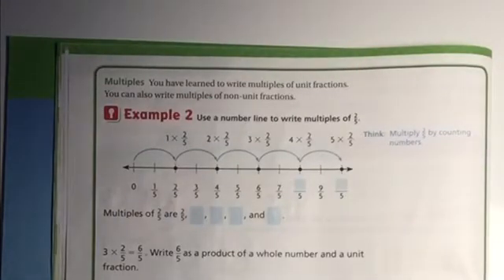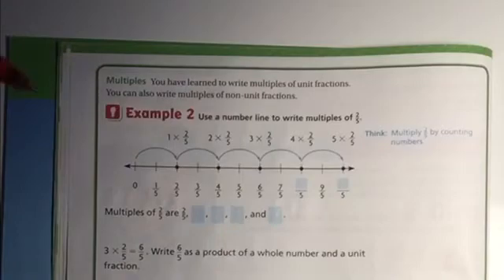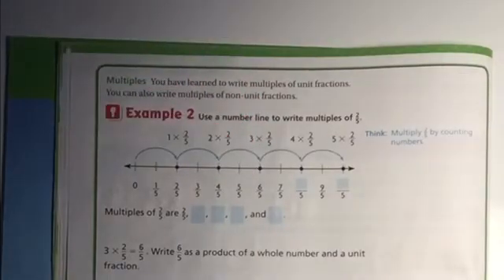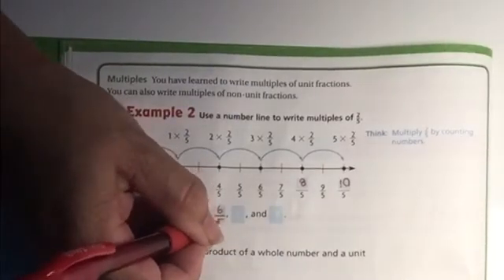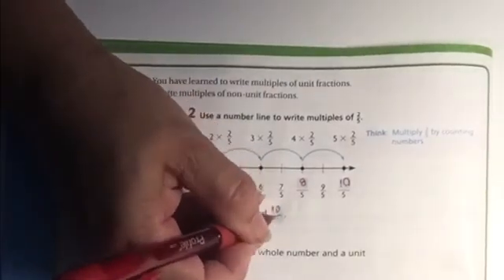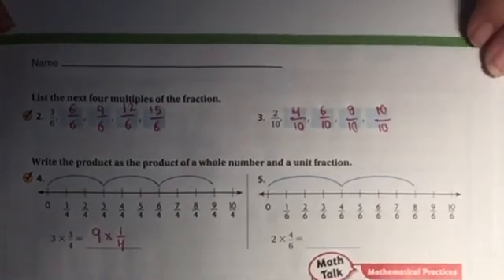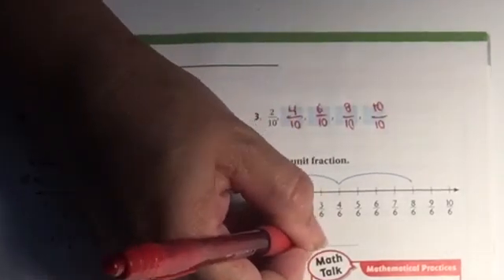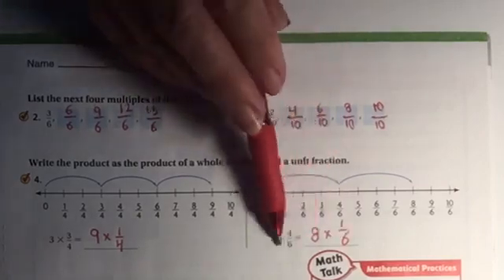GoMath Gr 4 Unit 8 Lesson 2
This is a mini-lesson for GoMath, Grade 4, Chapter 8, Lesson 8.2 Multiples of Fractions